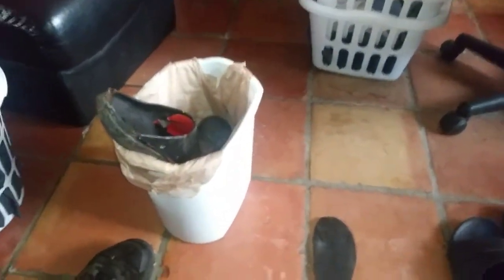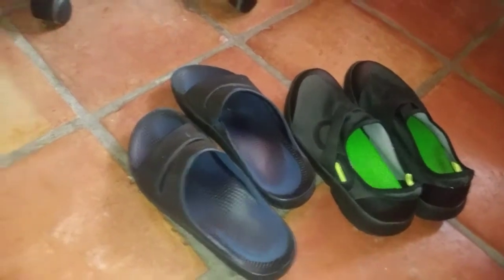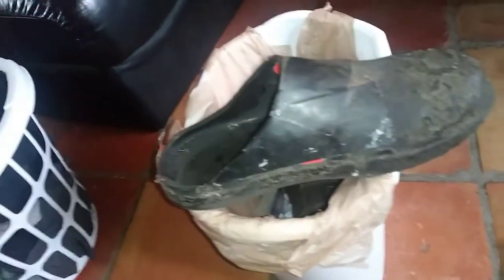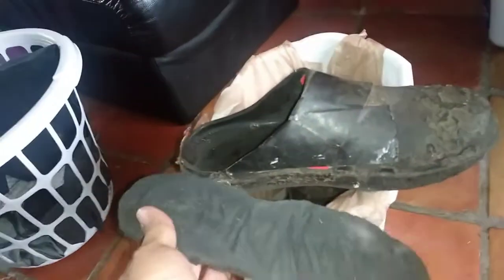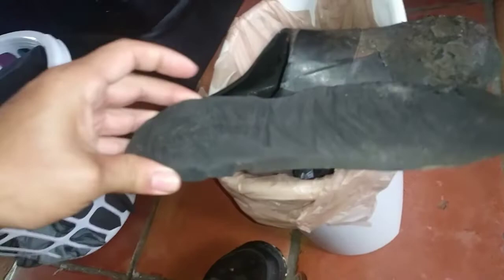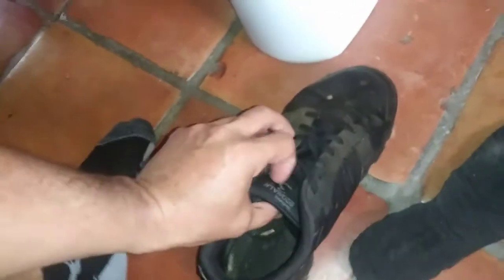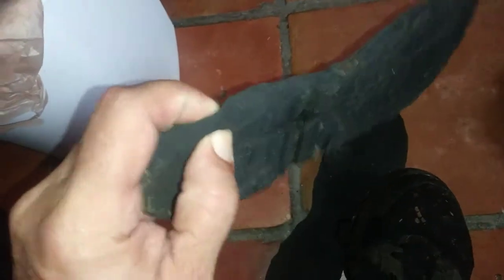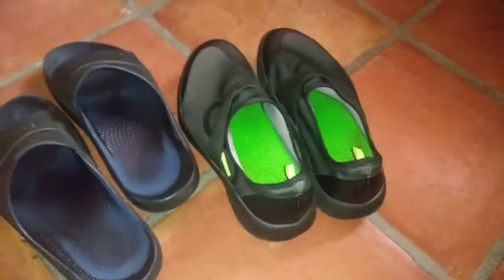OOFOS®. Insoles life hack (oofos shoe inserts)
Something you can do with your old Oofos. Best shoe inserts life hack